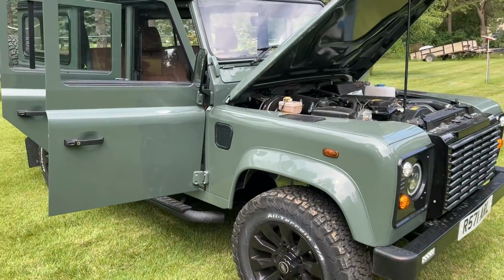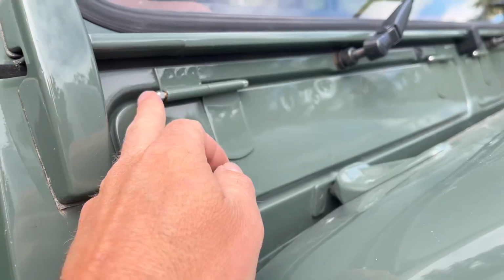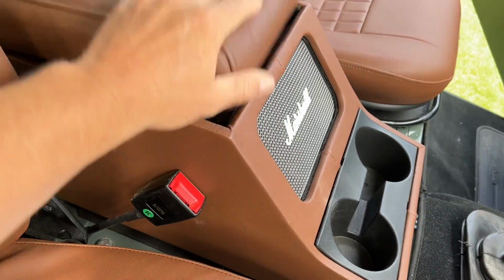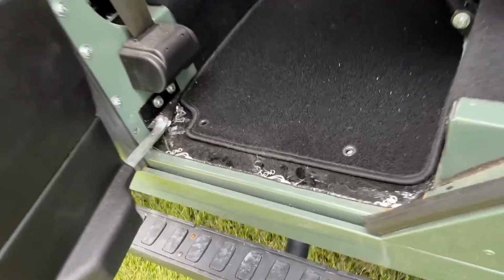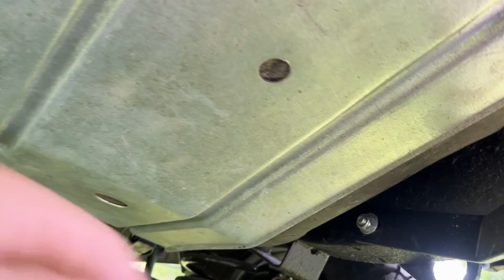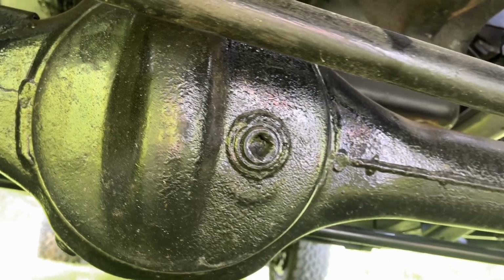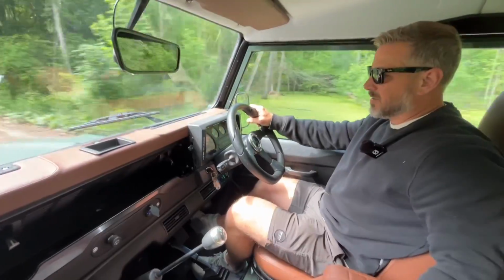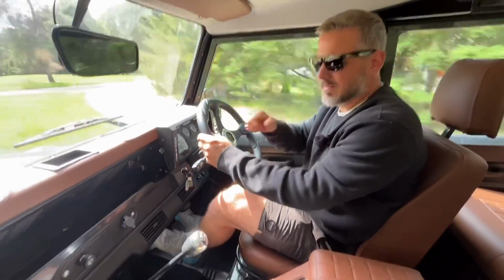(SOLD)1997 Land Rover Defender 110 300Tdi For Sale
A thorough walk around and test drive video